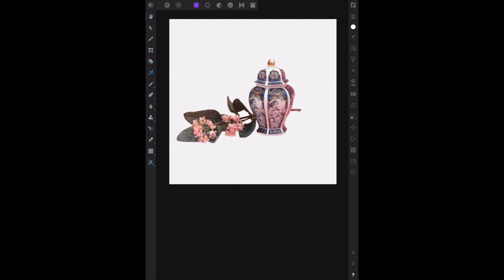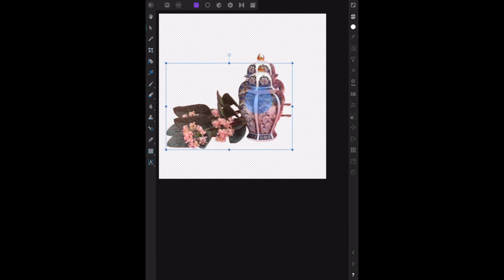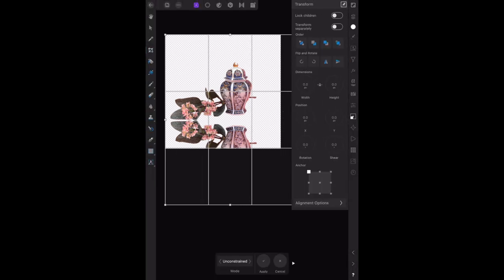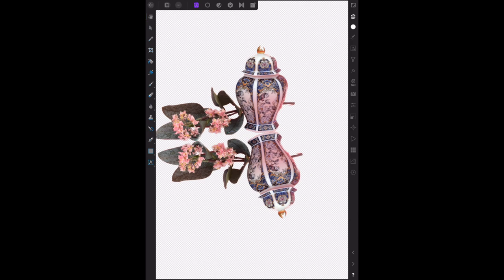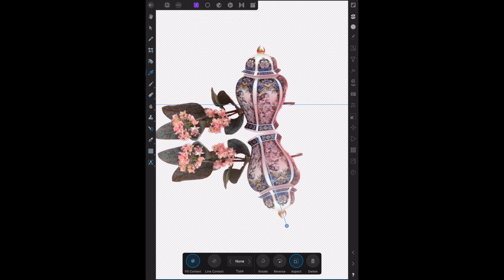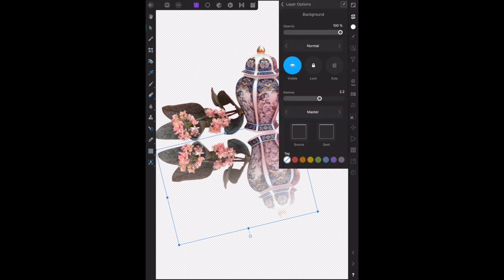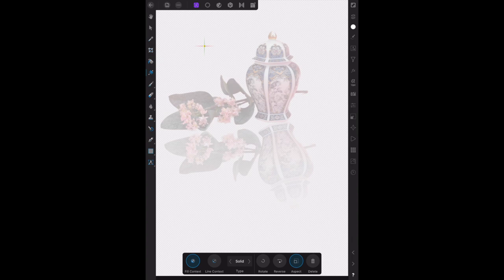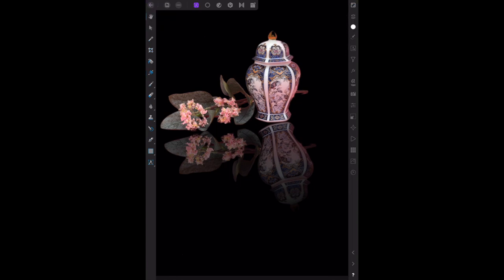Adding a Reflection To An Image in Affinity Photo for iPad to Enhance Your Creative Projects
Adding a Reflection To An Image in Affinity Photo for iPad to Enhance Your Creative Projects and is also applicable in Designer and Publisher. It's a simple process but has dramatic results. For the adventurous, you an even add ripples in the reflective surface if you use the Equations filter.

Basically, you take a copy of the image, invert it, realign it, add a gradient, but a coloured background behind it. Black is the most dramatic

The image I used in this exercise is available from my website here.
at the bottom of the list, titled VASE 01

Topics generally covered:
Technology - Topic
Photography - Topic
Design - Topic

Affinity Photo
Affinity Designer
Affinity Publisher

& Hardware
TimeMachine
iCloud
Dropbox